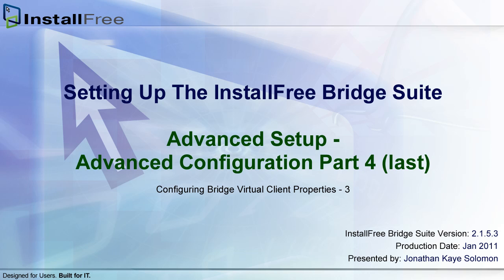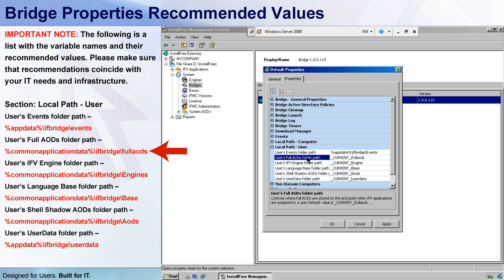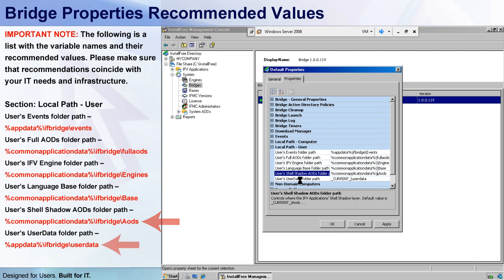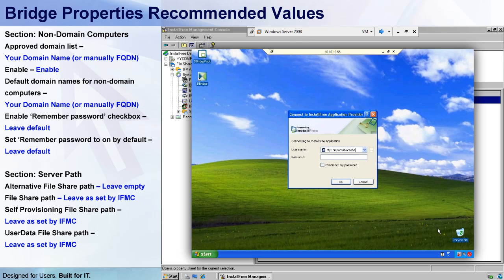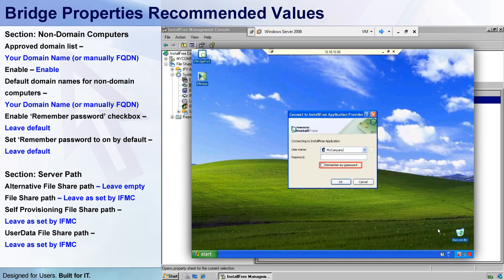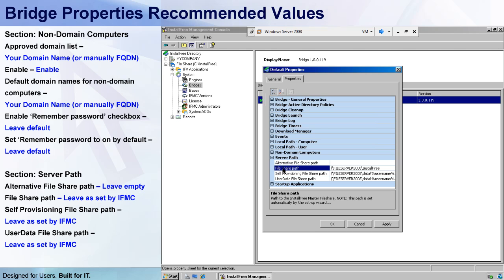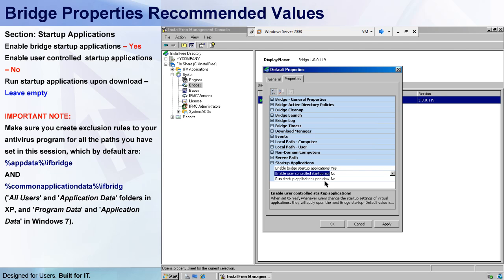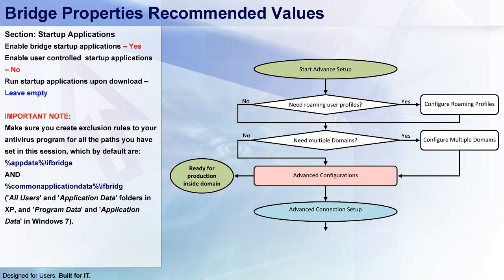Bridge Setup 7 - Advanced Setup - Advanced Configuration Pt. 4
This video: Advanced Setup - Advanced Configuration part 4

Description:  The 4th and last part in the final step of the Advanced Setup phase. In this part we continue the configuration of the Bridge Virtual Client's properties.

Next video:
Advanced Setup - Advanced Connection Configurations (N/A)